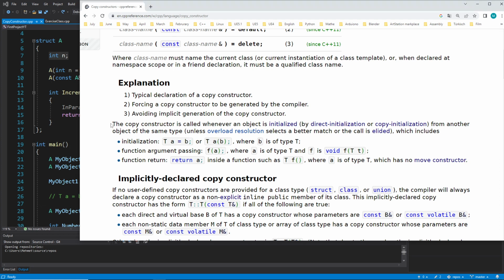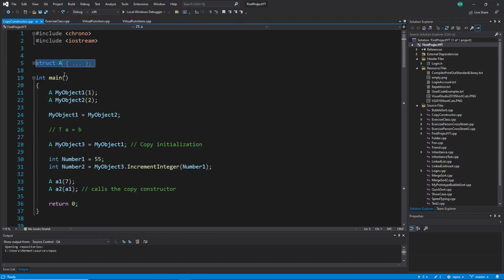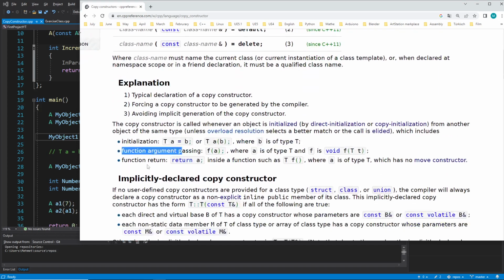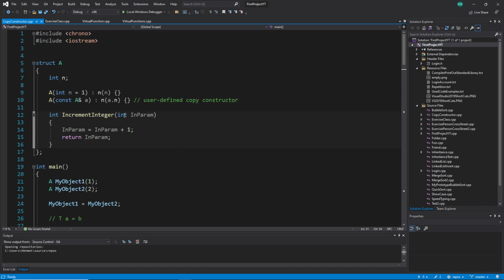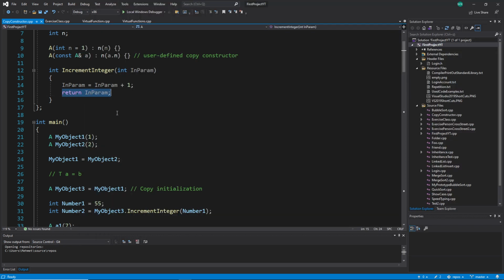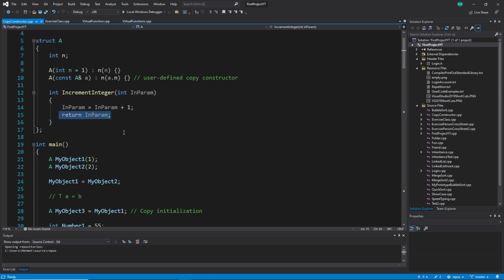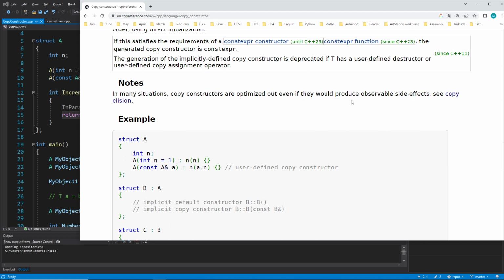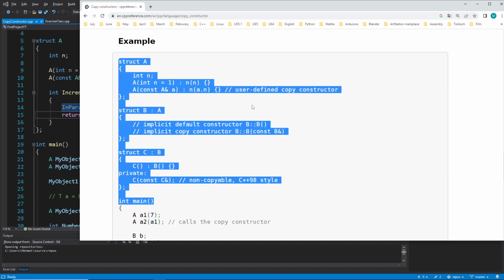C++ Beginner Tutorial - Basics - #281 - CopyConstructor #3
Hi,
here we start to talk about the CopyConstructor syntax. Part3.